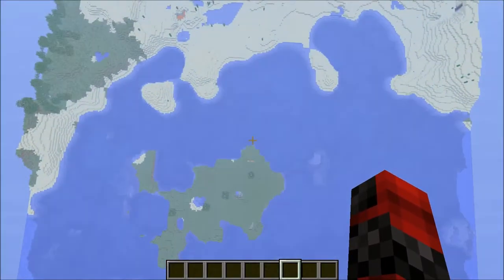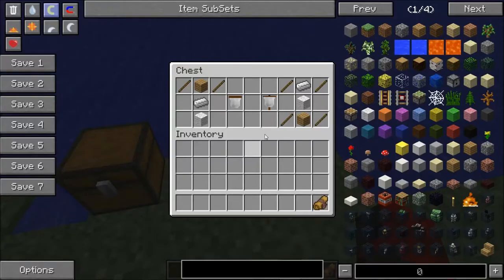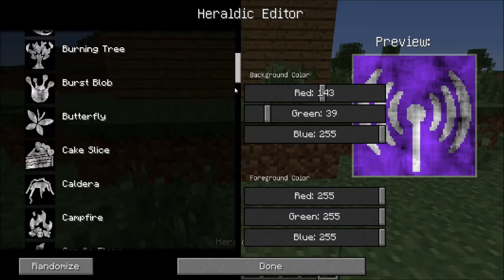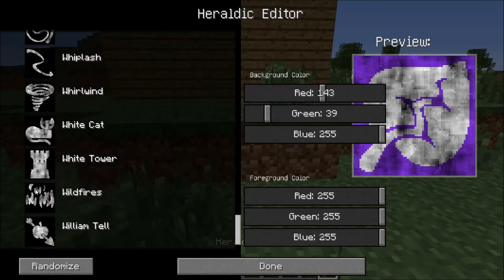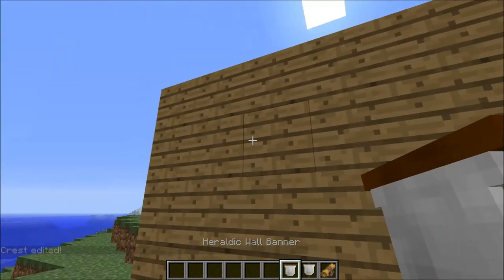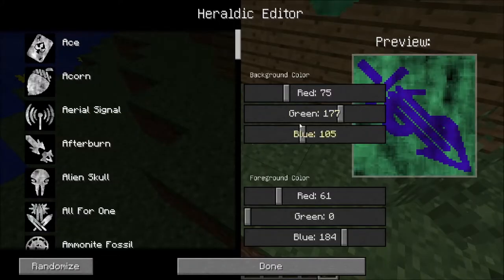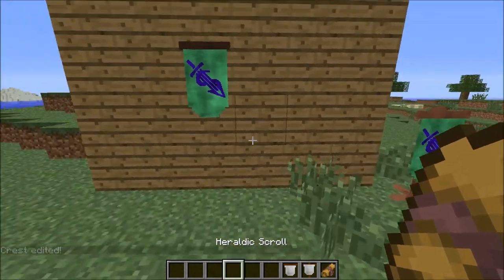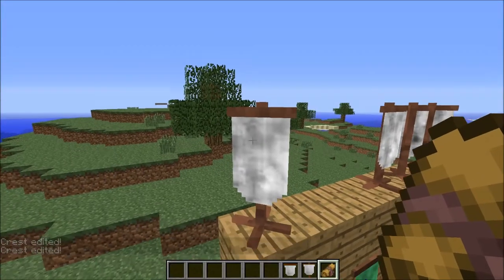Craft Heraldry Mod: Minecraft Mod Spotlight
Hi ZP NATION, spice up your Minecraft and give it some PAZZAZ!!! Videos come out every day (except weekends)! :)

Music in Intro: Dubstep Violin Original- Lindsey Stirling- Crystallize